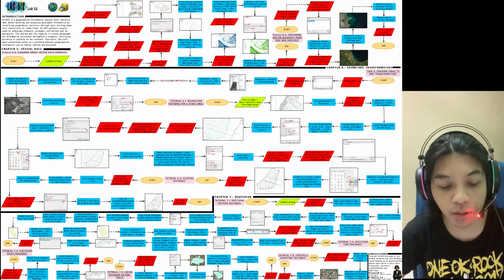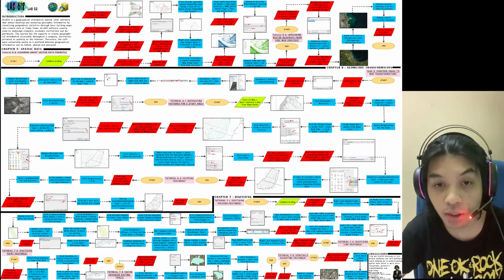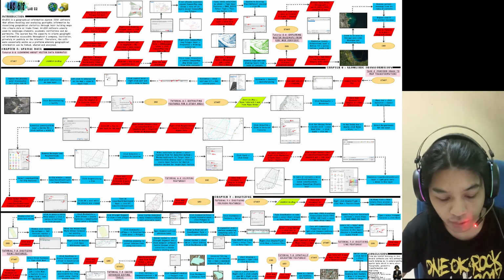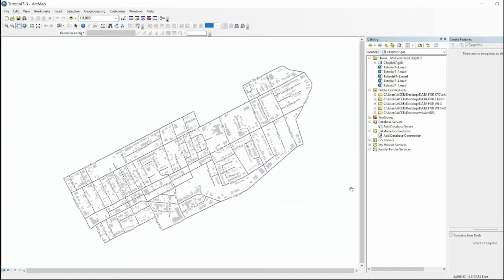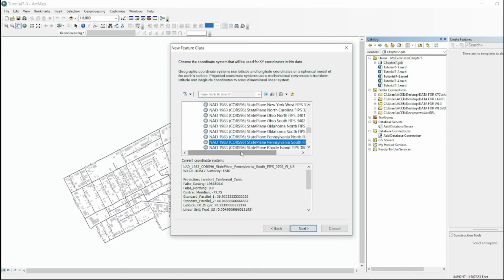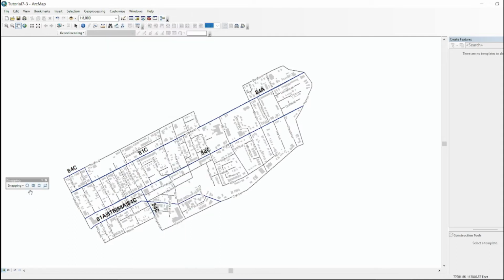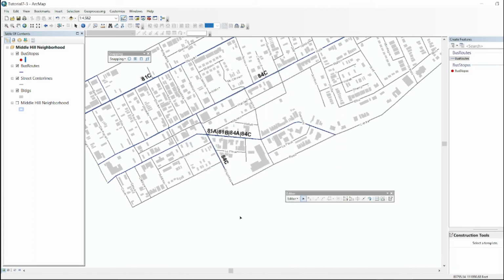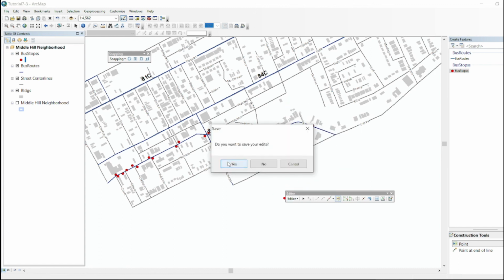LAS 618 - Lab exercise 02: Working with Spatial Data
( AHMAD SHAKIL BIN ABDUL SHUKOR 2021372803) This video is about my experience of learning ArcGis software which is ArcMap for my courses Landscape Architect. This video contain for my LAB 02.